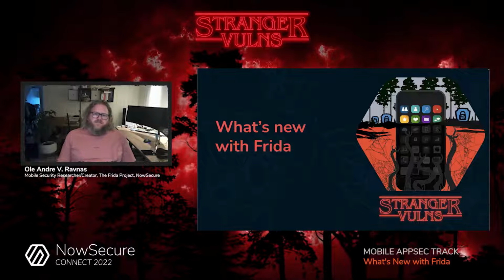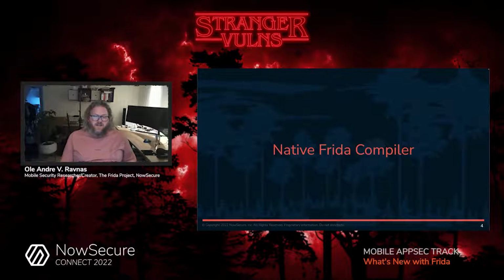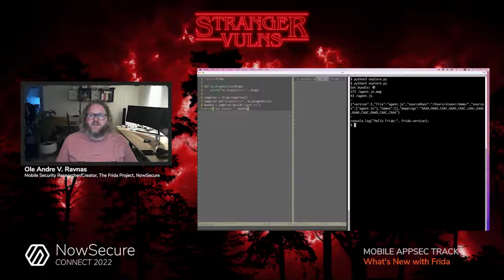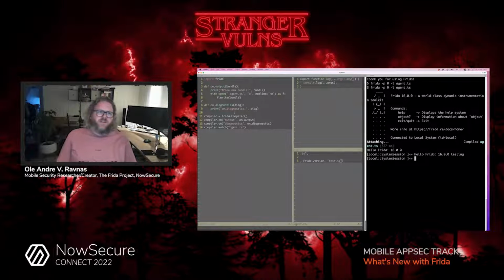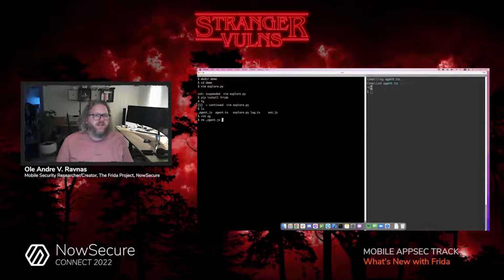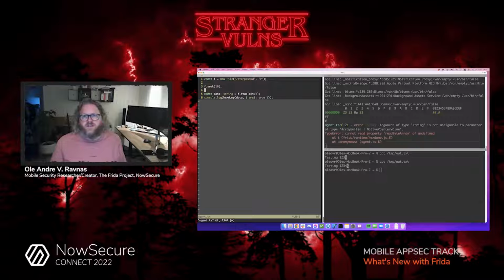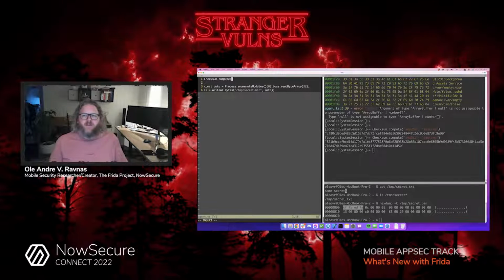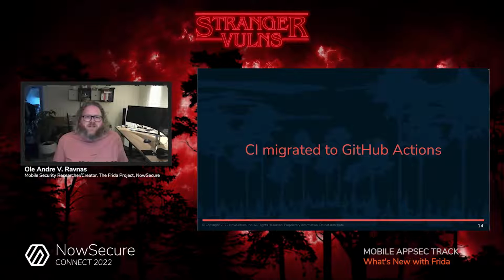NowSecure Connect 2022 - "What's new with Frida"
Wed Oct 26, 1:00 PM - 1:45 PM EDT / Thu Oct 27, 1:00 AM - 1:45 AM Your local time (45 Min)
Mobile AppSec Track: What's new with Frida